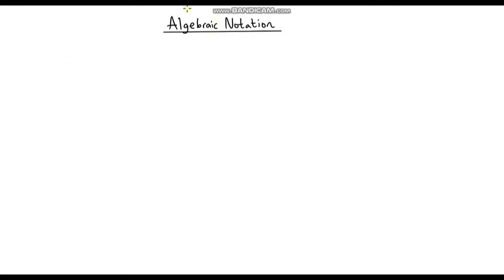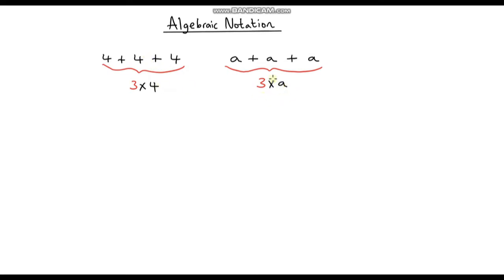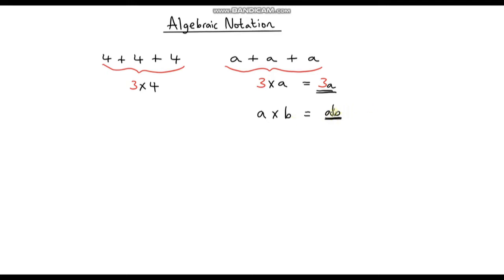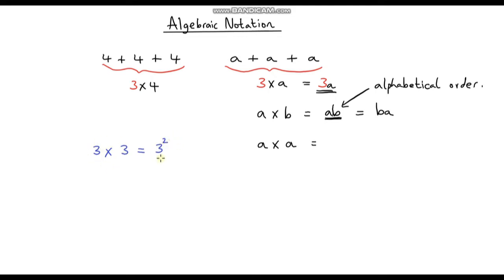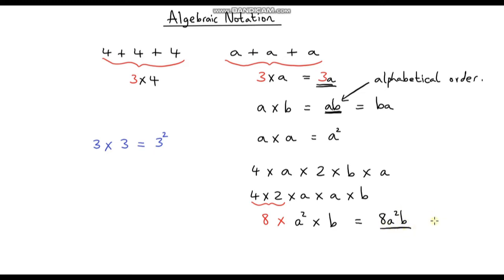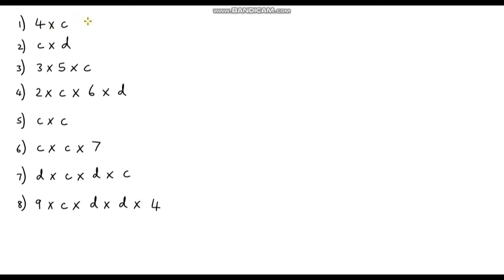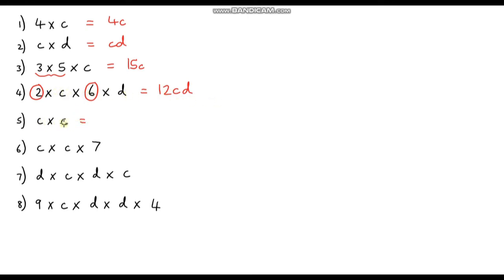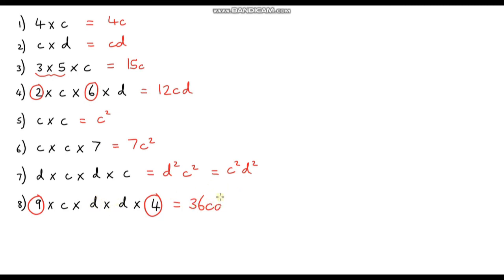Introduction to Algebra - Algebraic Notation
In this video, I go through how we write the multiplication of numbers and variables using the correct algebraic notation.

Correction: 4:41 - MISTAKE - The second term should be "n", not "1".